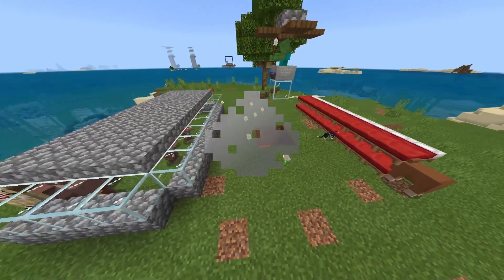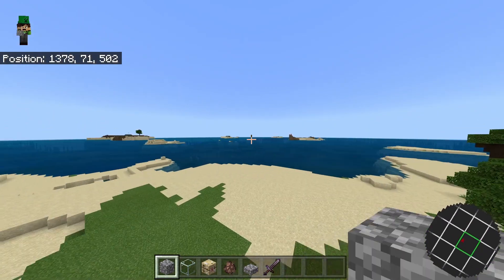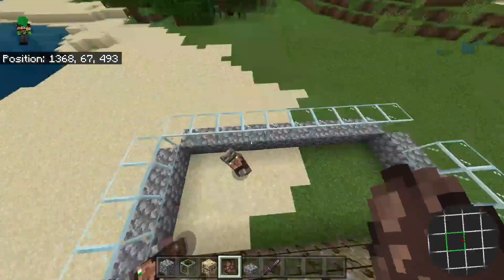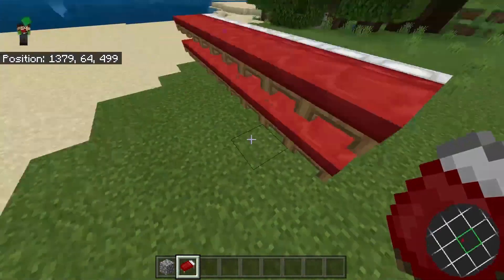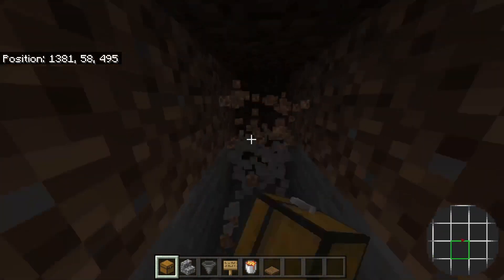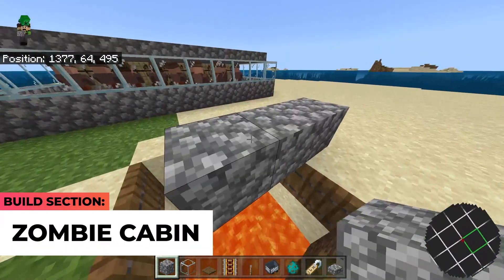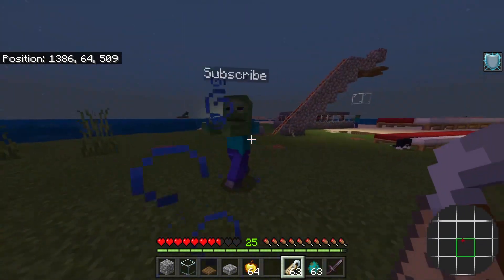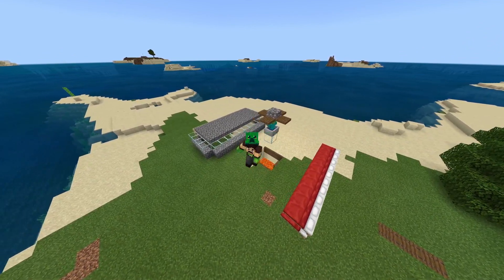Minecraft Bedrock: Ultimate Beginner Iron Farm 1.17+ || Day 1 Farm ||(PE,PS4,Xbox,Switch,Windows 10)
Video credit: @baelja929

Hello there everybody, today I will show you how to make the smallest iron farm ever. I originally saw this farm on Mister Doggo’s channel and I am recreating it, I really do recommend checking him out. The farm is very small and resource friendly so I do recommend you building it.